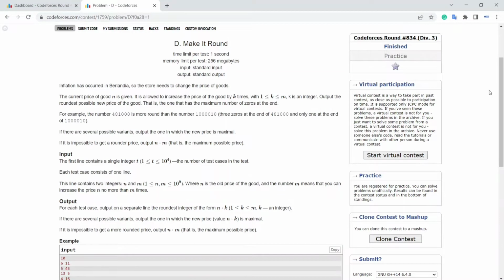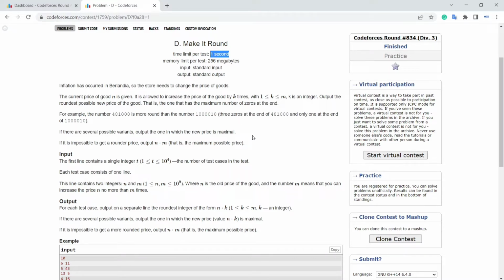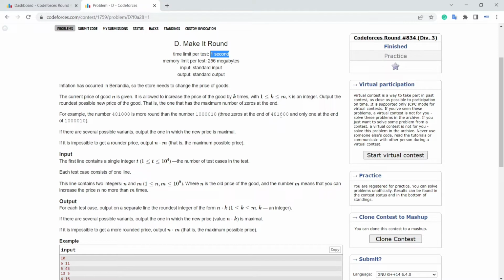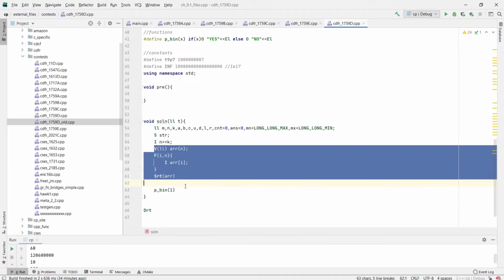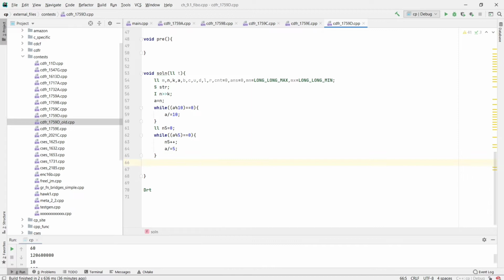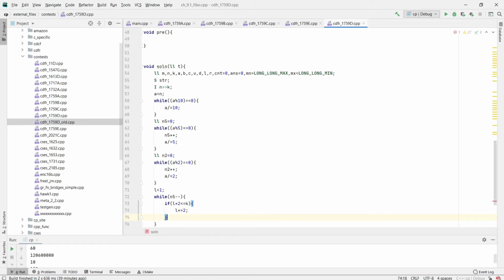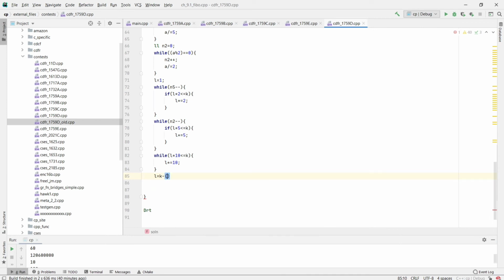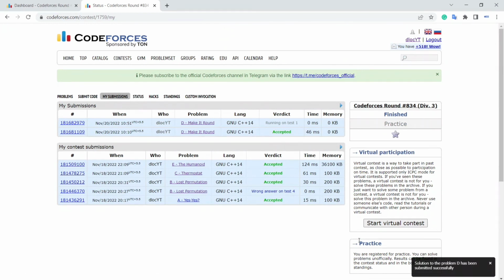solution for D. Make It Round | Codeforces Round #834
Inflation has occurred in Berlandia, so the store needs to change the price of goods.

The current price of good nn is given. It is allowed to increase the price of the good by kk times, with 1≤k≤m1≤k≤m, k is an integer. Output the roundest possible new price of the good. That is, the one that has the maximum number of zeros at the end.

For example, the number 481000 is more round than the number 1000010 (three zeros at the end of 481000 and only one at the end of 1000010).

If there are several possible variants, output the one in which the new price is maximal.

If it is impossible to get a rounder price, output n⋅mn⋅m (that is, the maximum possible price)